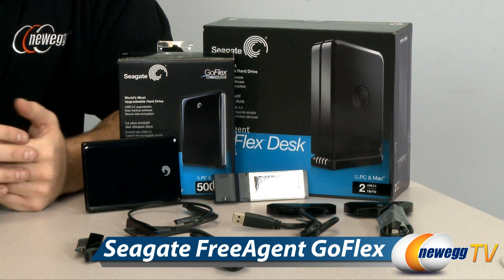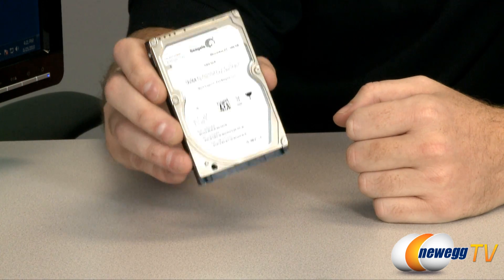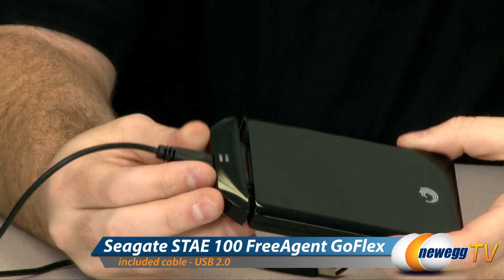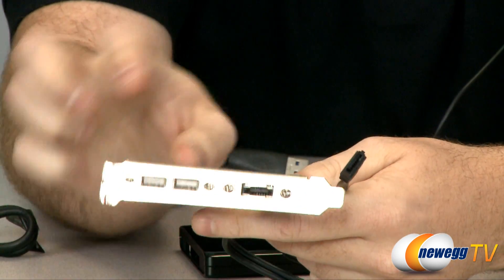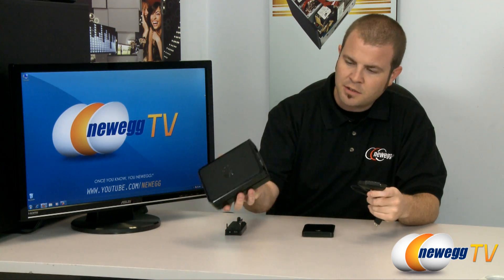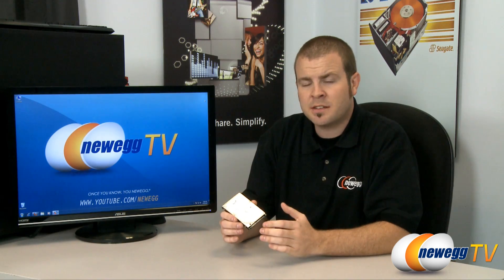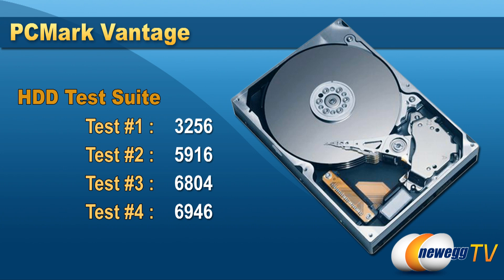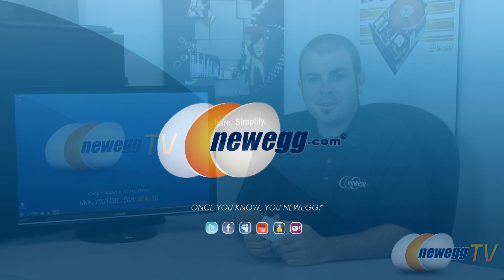Newegg Review: Seagate Momentus XT and Seagate GoFlex Family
Today we're taking a closer look at some new storage offerings from Seagate.

-- Seagate GoFlex Family of Products --

The GoFlex family of products features 2.5" and 3.5" external hard drives that have an upgradeable custom SATA adapter. Each adapter can be swapped out for a different interface, so you can move from USB 2.0 to USB 3.0, eSATAp, or Firewire 800.

-- Seagate Momentus XT --

The Seagate Momentus XT is a true hybrid drive, featuring the storage density of a magnetic drive and the access speeds of an SSD. The drive works with a built-in algorithm that tracks your most-commonly-used data; by pre-loading this data onto the SSD portion of the drive, the drive's performance improves noticably over time.

- Credits -
Benchmarking, Words: Paul
Camera, Sound, Editing & Special Effects: Lam